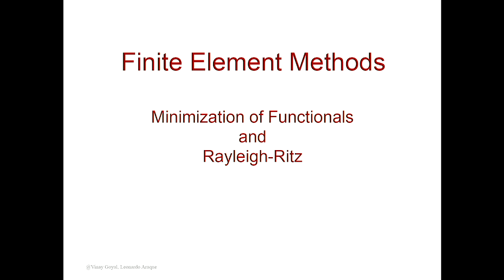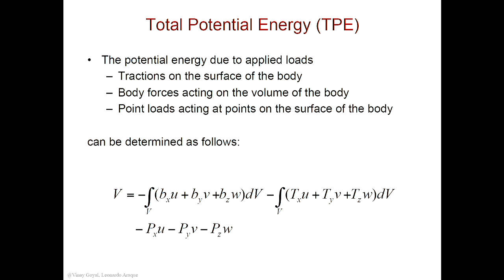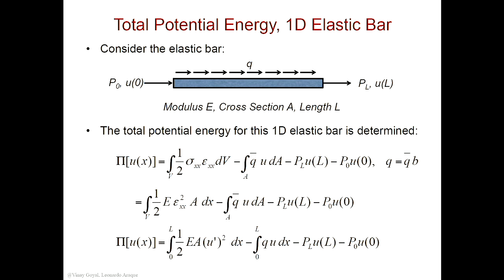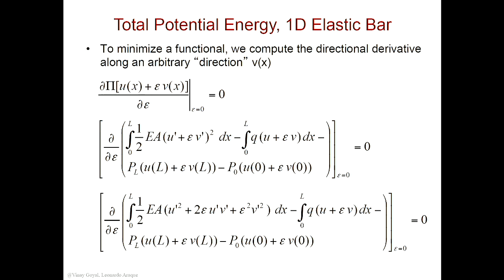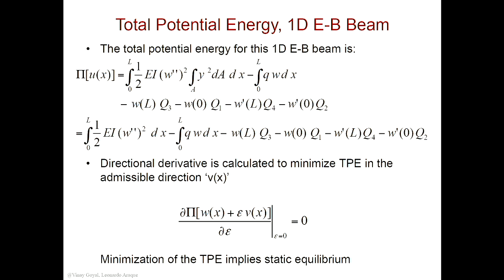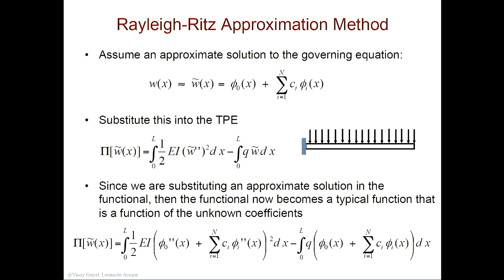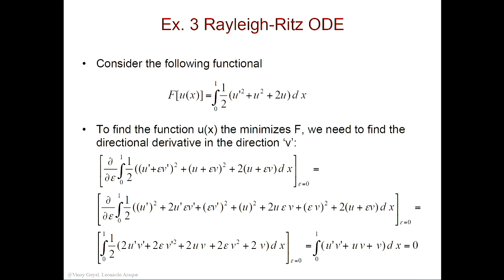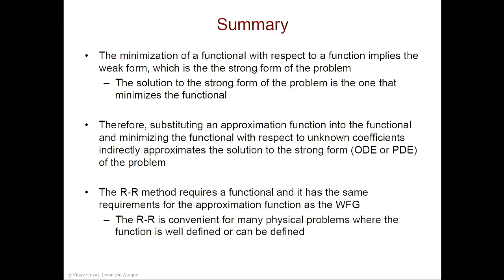FEA Lecture 7 (ppt) Approximation Method R-R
7.0 Minimization Functionals and Rayleigh Ritz.pdf